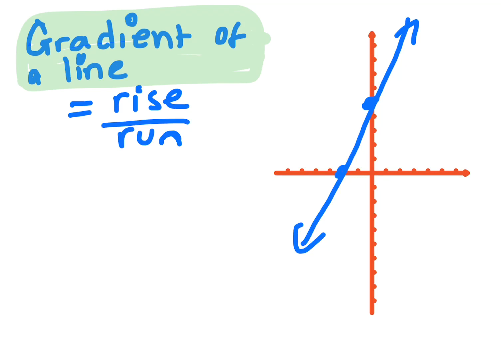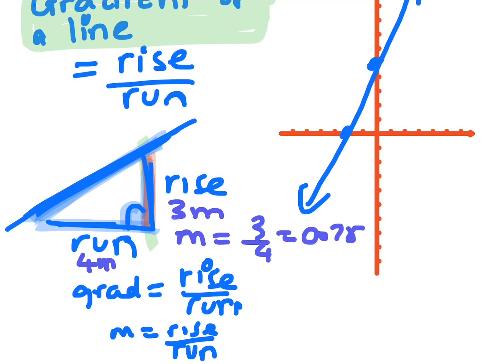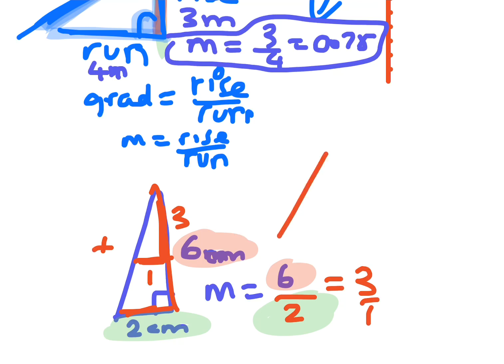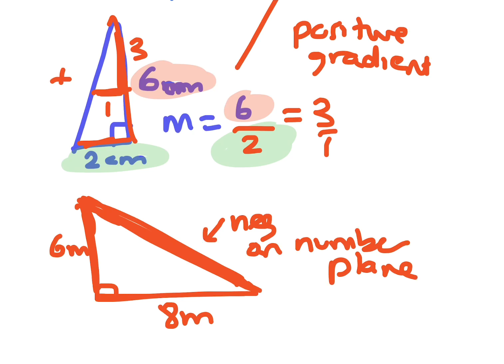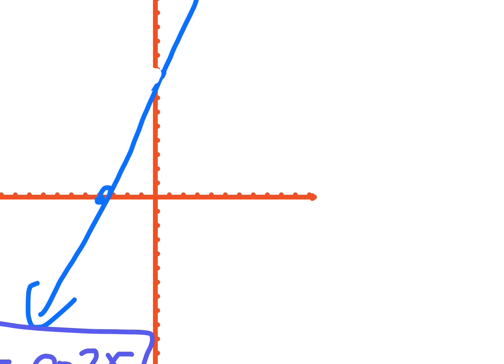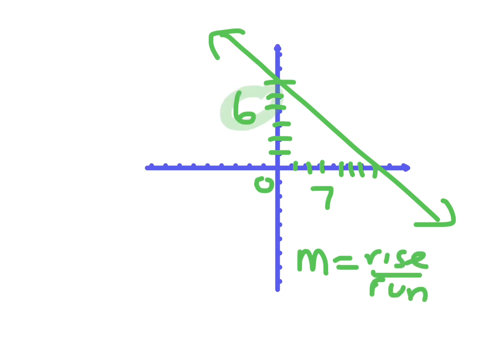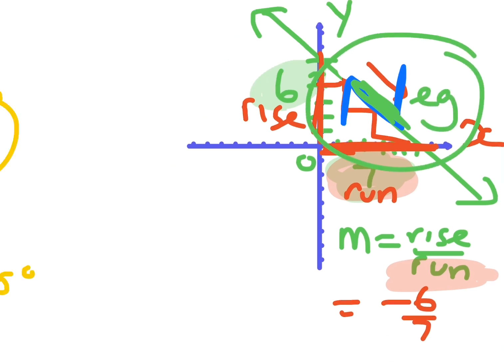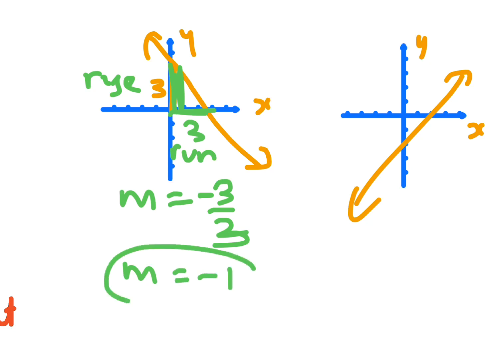Linear Relationships :-TheGradient of a Line